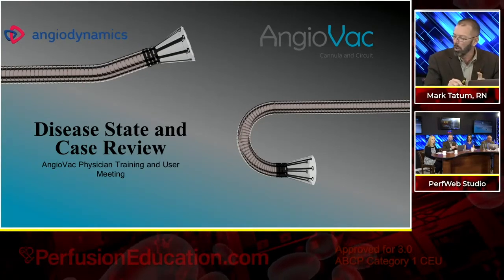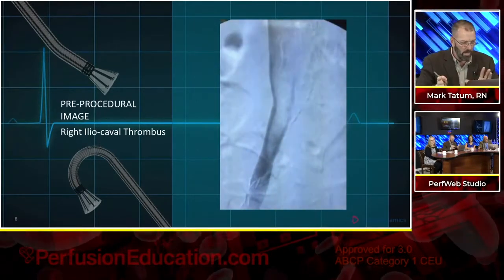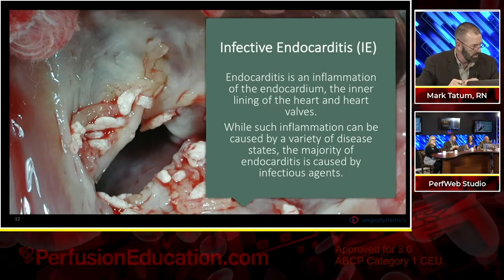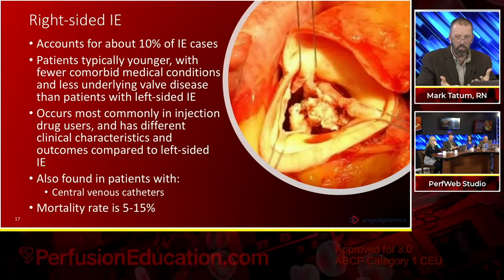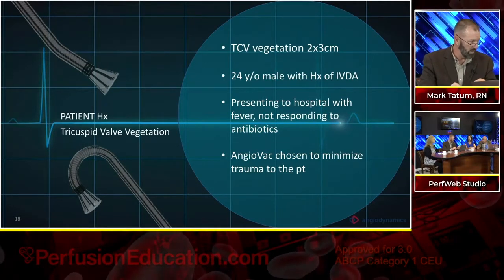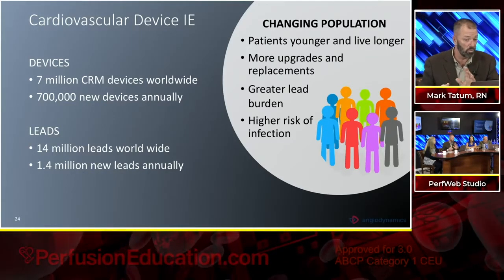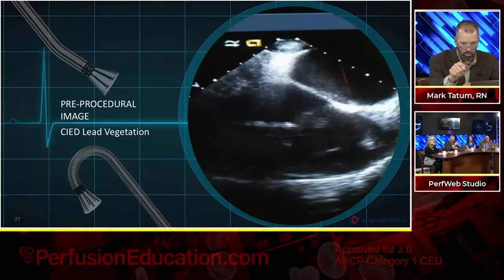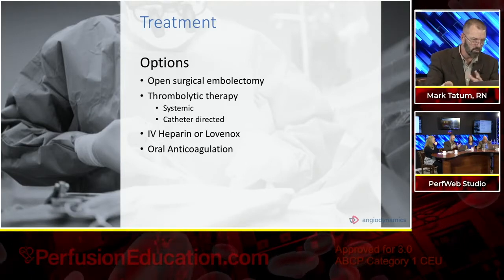Unwanted intravascular material (AngioVac) and its consequences w: Case studies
Case studies in the use of the AngioVac catheter system for the removal of unwanted intravascular material. Cases include IVC/Ileo thrombus, occluded IVC filter, Tricuspid vegetation and infected centra catheter lines with thrombus. Also explored is the future potential uses of the AngioVac catheter and also in providing supplemental ECMO support during and integrated into the system.